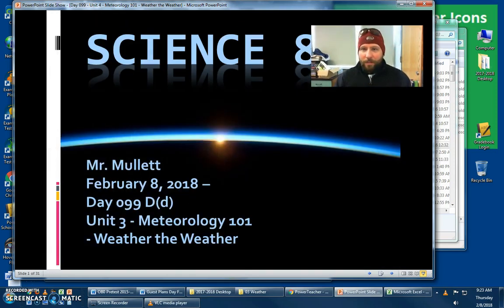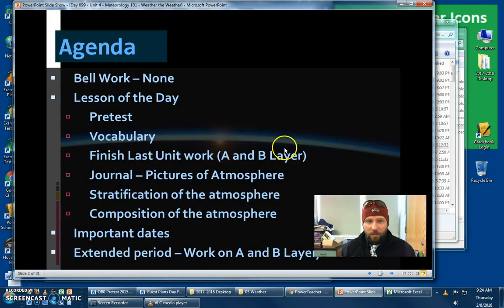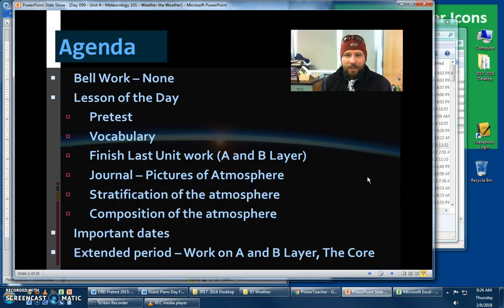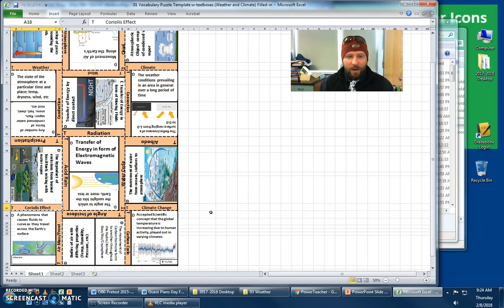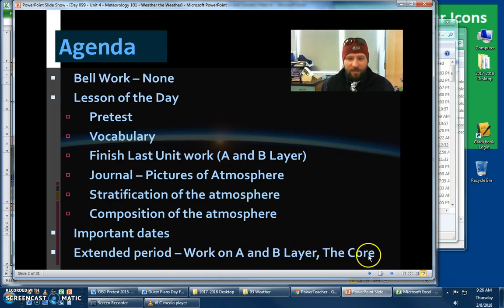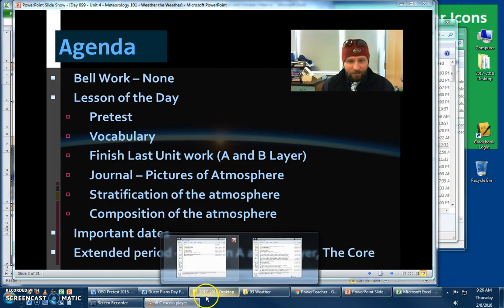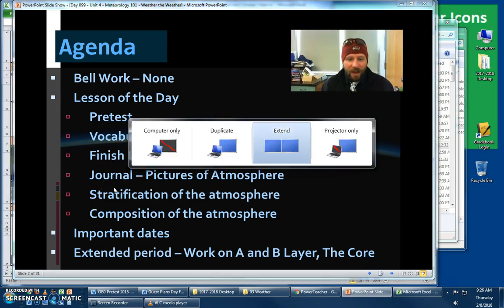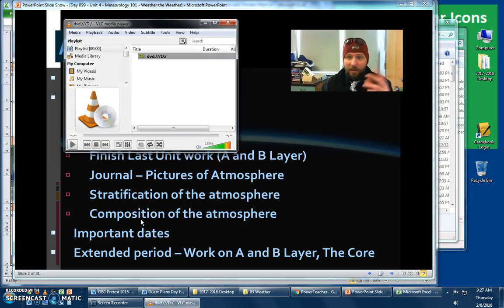Thursday2 8 18M2S